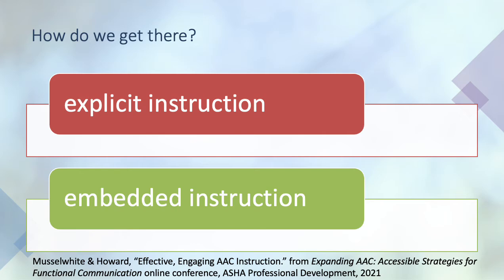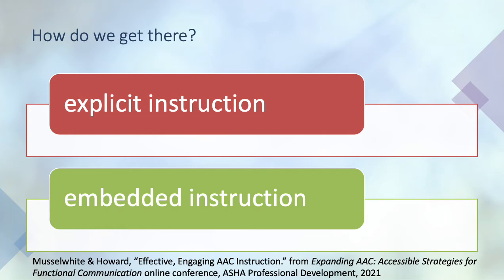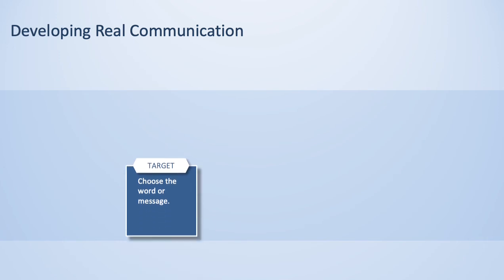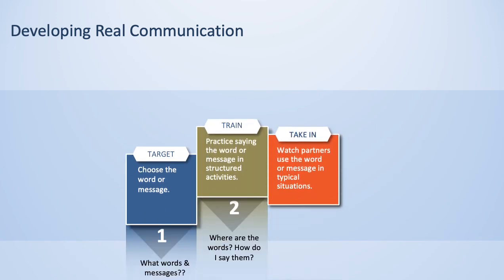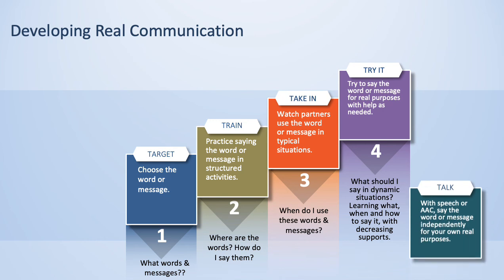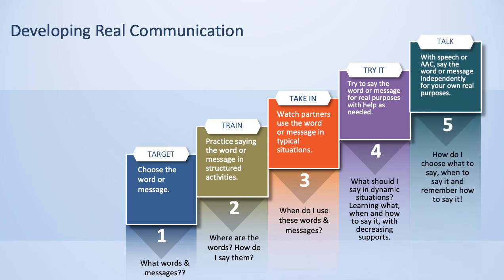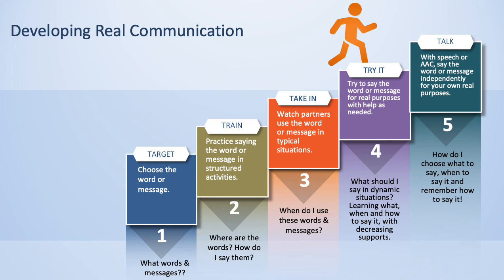Intro AAC Steps of Learning